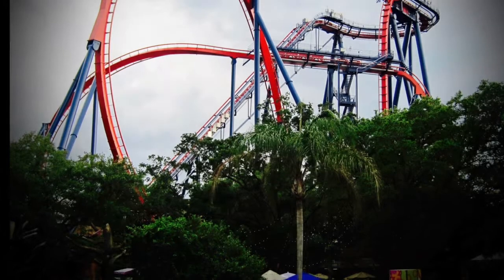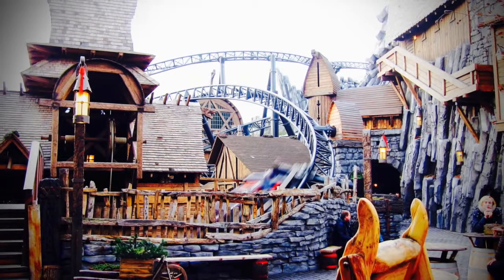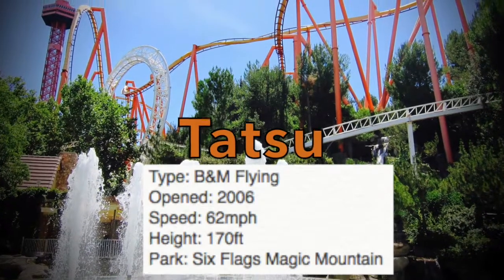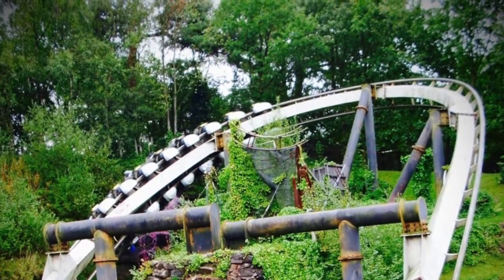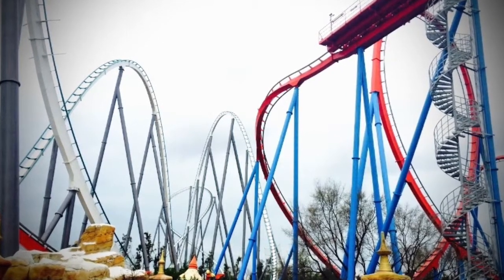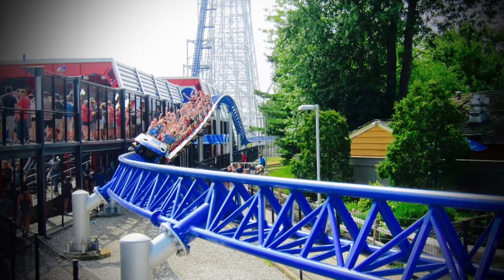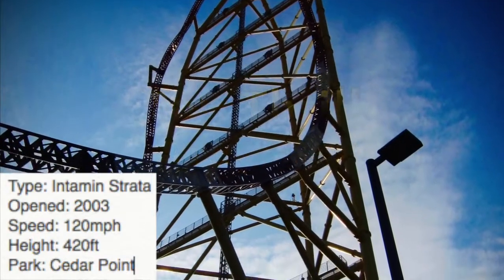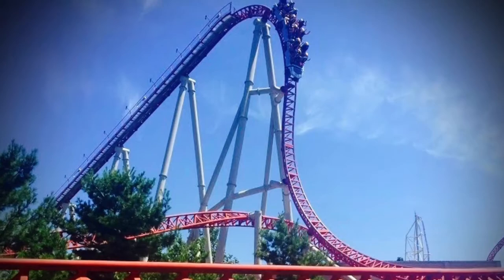My Top 10 Coasters! Whats your Favourite?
A new type of video for me. Would you like to see more of these? My Top 10 Personal Roller coaster. All the photos have been taken by myself. And this is only my personal opinion, I know not everyone likes the same rides. I hope you enjoy it.